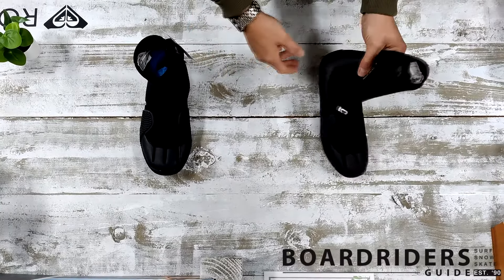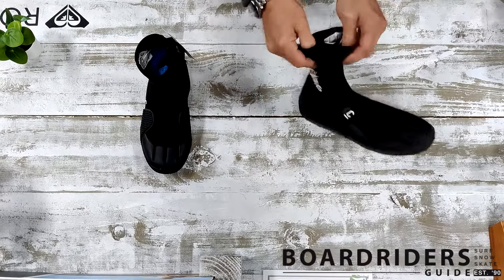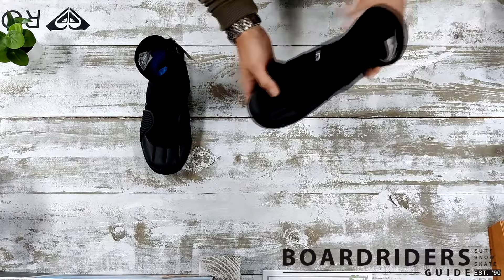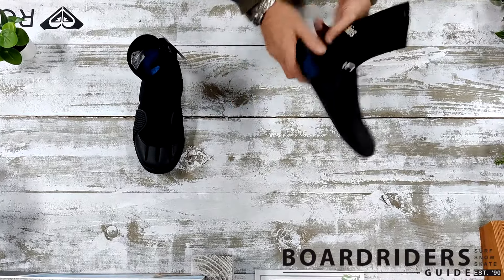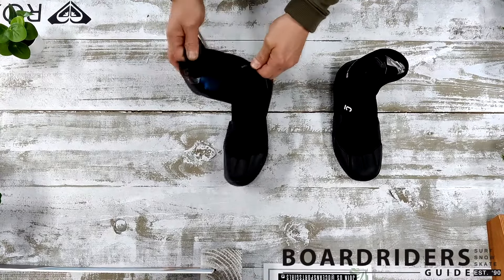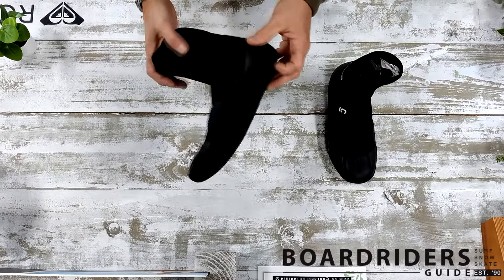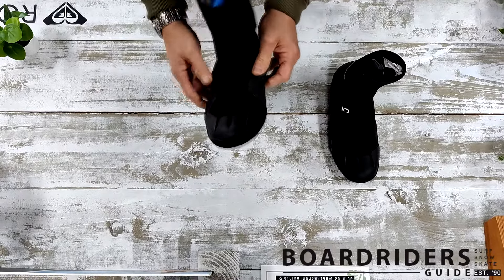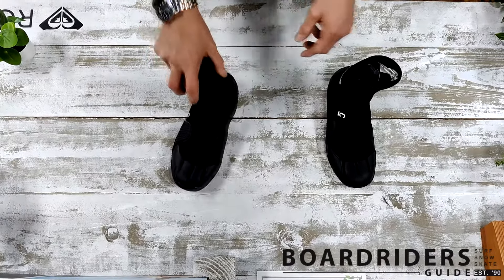Guide to C-Skins boots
This is a guide to C-Skins 5mm boots great for this winter season in the water.